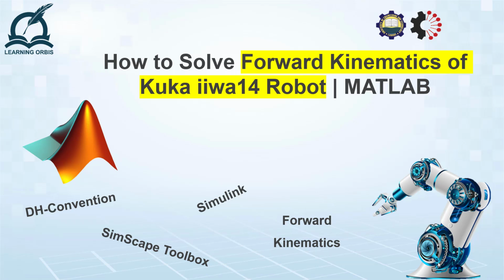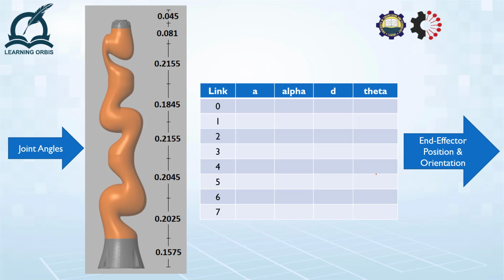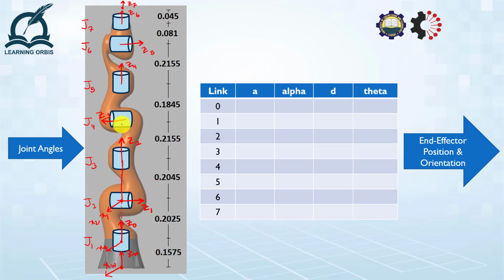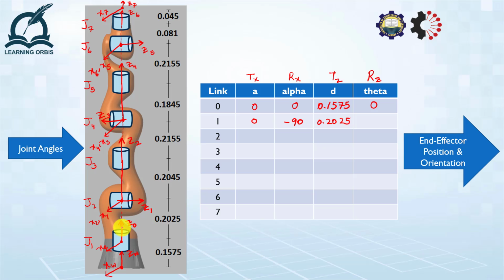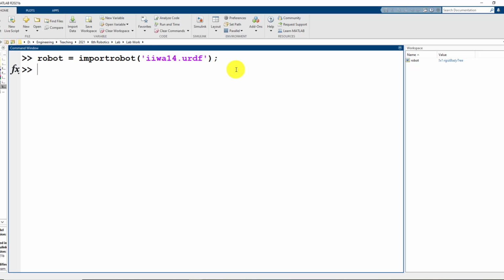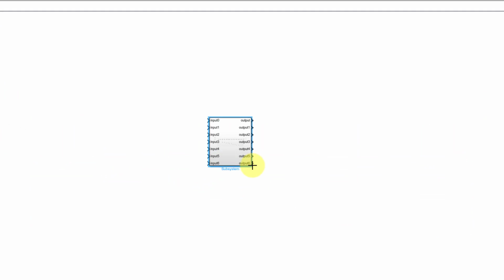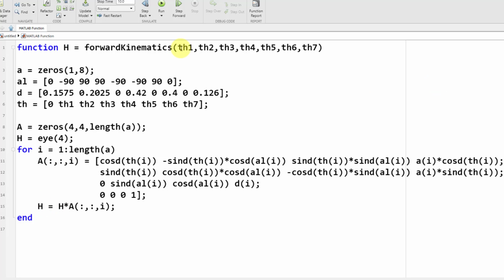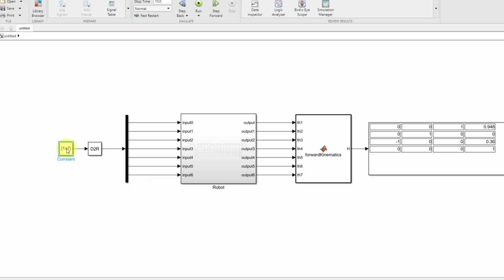MASTER Forward Kinematics in 2025 with Kuka iiwa Robot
This video explains what Forward Kinematics is and how Forward Kinematics can be solved using the Denavit-Hartenberg (DH) Convention for a very famous Cobot Kuka iiwa14. The Forward Kinematics are solved using the DH Convention and Homogeneous Transformation Matrix is formulated via DH Table using MATLAB. Moreover, Kuka iiwa14 robot is simulated in MATLAB SimScape to visualize the configuration figured by the Forward Kinematics.
To solve the forward kinematics, firstly Frames are assigned to the robot as per DH convention, then a DH Table is formulated from which Homogeneous Transformation Matrix is defined. Then DH Table and HTM is coded through MATLAB and a SimScape Multibody model is loaded and used to visualize the robot in different configurations.